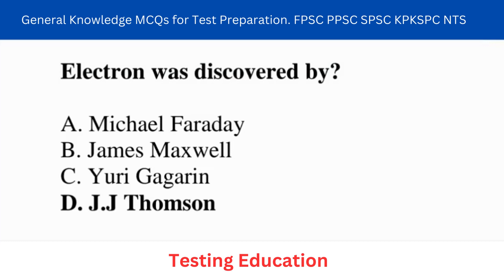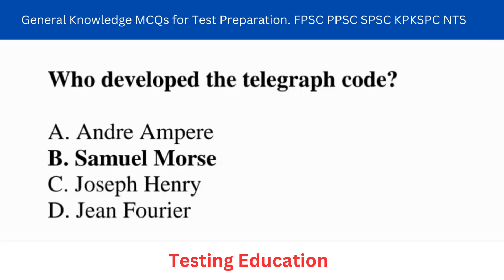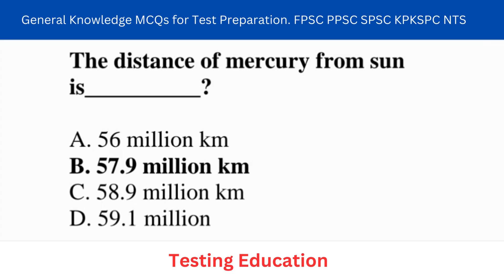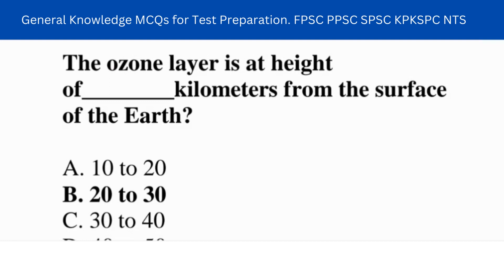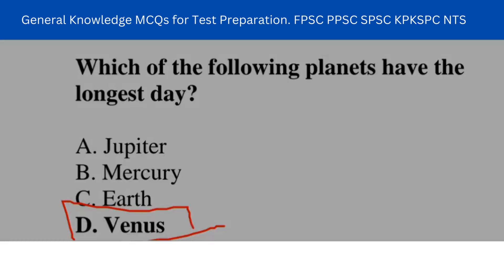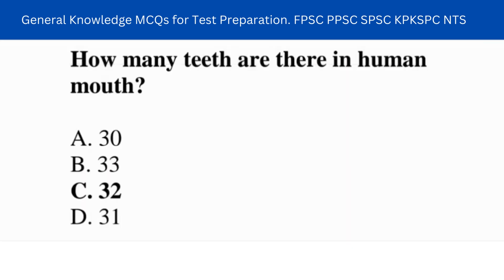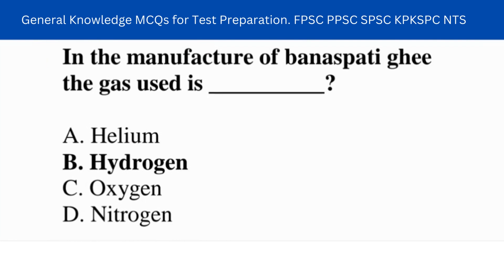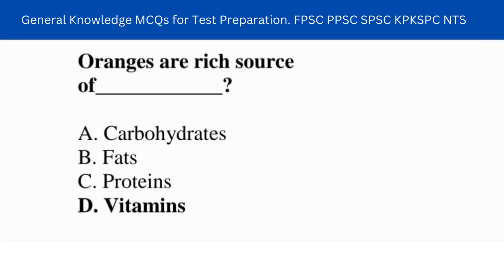EVERYDAY SCIENCE MCQS FOR CSS FPSC PPSC NTS | General Knowledge MCQs | GK Quiz | Testing Education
Learn How To Start EVERYDAY SCIENCE MCQS
EVERYDAY SCIENCE MCQS FOR CSS FPSC PPSC NTS Strategies For Beginners
EVERYDAY SCIENCE MCQS FOR CSS FPSC PPSC NTS? It's Easy If You Do It Smart
The EVERYDAY SCIENCE MCQS FOR CSS FPSC PPSC NTS That Wins Customers
Can You Pass The EVERYDAY SCIENCE MCQS FOR CSS FPSC PPSC NTS Test?
Remarkable Website - EVERYDAY SCIENCE MCQS FOR CSS FPSC PPSC NTS Will Help You Get There
EVERYDAY SCIENCE MCQS FOR CSS FPSC PPSC NTS Secrets You Never Knew
Tips For EVERYDAY SCIENCE MCQS FOR CSS FPSC PPSC NTS Success
The Quickest & Easiest Way To CSS FPSC PPSC NTS EVERYDAY SCIENCE MCQS
10 Best Practices For CSS FPSC PPSC NTS EVERYDAY SCIENCE MCQS
The Ultimate Guide To CSS FPSC PPSC NTS EVERYDAY SCIENCE MCQS
Secret Techniques To Improve CSS FPSC PPSC NTS EVERYDAY SCIENCE MCQS
5 Reasons CSS FPSC PPSC NTS EVERYDAY SCIENCE MCQS Is A Waste Of Time
Sexy Ways To Improve Your CSS FPSC PPSC NTS EVERYDAY SCIENCE MCQS
How To Teach CSS FPSC PPSC NTS EVERYDAY SCIENCE MCQS Better Than Anyone Else
Tips To Start Building A CSS FPSC PPSC NTS EVERYDAY SCIENCE MCQS You Always Wanted
How You Can (Do) CSS FPSC PPSC NTS EVERYDAY SCIENCE MCQS Almost Instantly
5 Ways You Can Get More CSS FPSC PPSC NTS EVERYDAY SCIENCE MCQS While Spending Less
How We Improved Our CSS FPSC PPSC NTS EVERYDAY SCIENCE MCQS In One Week(Month, Day)
Winning Tactics For CSS FPSC PPSC NTS EVERYDAY SCIENCE MCQS
Questions Answered About CSS FPSC PPSC NTS EVERYDAY SCIENCE MCQS
CSS FPSC PPSC NTS EVERYDAY SCIENCE MCQS Your Way To Success

Through Testing Education platform, you will find
# General knowledge MCQs
# General Science & Everyday Science  MCQs
# Islamic Studies / Islamiyat  MCQs
 These all MCQs definitely help you in preparation for competitive exams.
You will also find subject-related MCQs such as;
1. Urdu
2. Islamiyat
3. Math basic (Ratio, percentage, Arithmetic, Algebra)
4. English
5. Computer Science
6. MS Office (Word, Excel, PowerPoint)
7. Pedagogy
8. Geography
9. Physical Education
10. Physic
11 Chemistry
12. Biology
These MCQs series provide you opportunities to score more numbers in any test of FPSC, PPSC, NTS, CTSP, FIA, FBR, or other competitive exams.
These MCQs are for Director, Assistant Director, Assistant, Inspector, sub-inspector, SST, EST, and a subject specialist.
These MCQs are for the preparation of screening tests, and interviews for govt jobs as well as private jobs.
These all MCQs are most repeated in past papers which are collected by our research team, whose attempted various competitive exams.